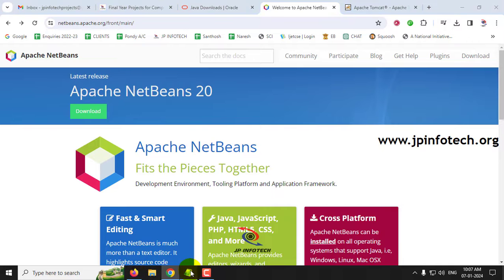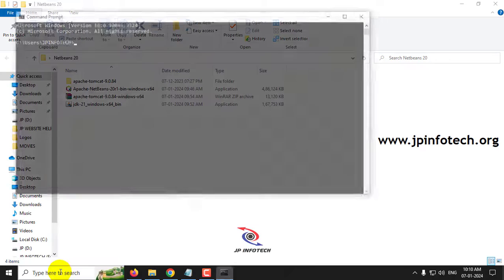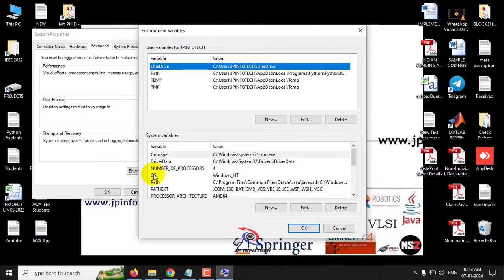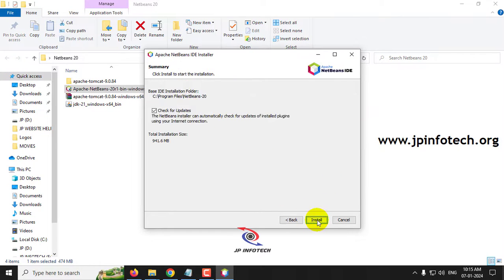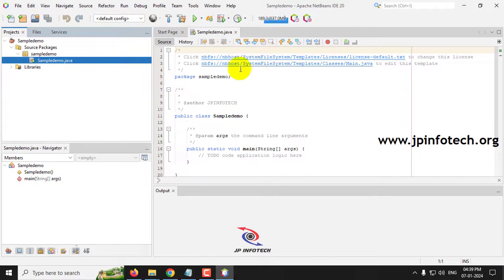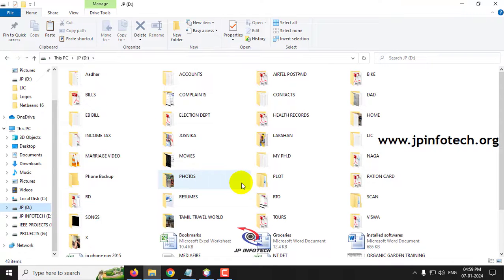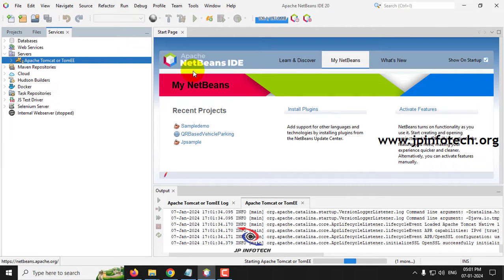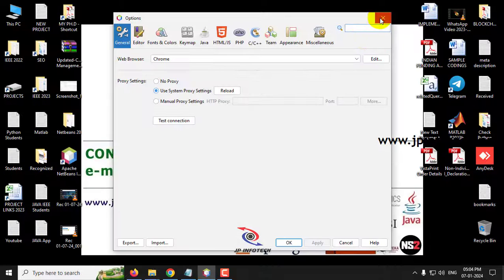How to Install NetBeans 20 with Java & Tomcat on Windows 10/11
📌How to Install Apache Netbeans 20 on Windows 10 /11 with Java and Apache Tomcat Server (2024 Latest Update with Complete Guide)

💡In this Video tutorial, you can learn about how to install Apache Netbeans 20 which is the latest version for the year 2024.
Step 1: First you need to download the required softwares which are: Java JDK, Netbeans and Tomcat.
Step 2: After that first you need to install JDK and then configure the java path file.
Step 3: Later you need to install Netbeans.
Step 4: Also we have shown how to run a sample java program in the Netbeans.
Step 5: Finally we have shown how to configure Apache Tomcat Server in Netbeans and then how to execute a Web application project in netbeans.

🖥️TimeLines:

netbeans with jdk download for windows 10 64 bit,
netbeans with java,
netbeans with jdk,
netbeans with apache tomcat download,
netbeans with tomcat server,
install netbeans with jdk ,
jsp with netbeans